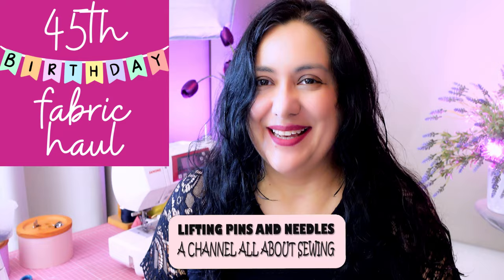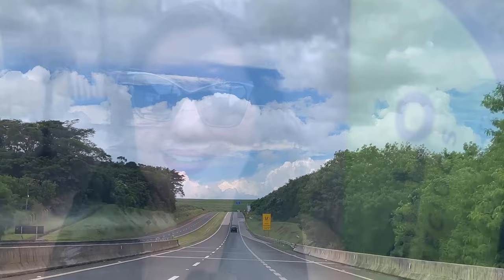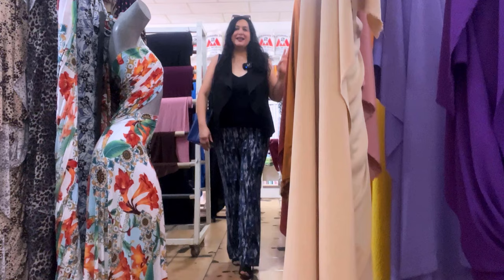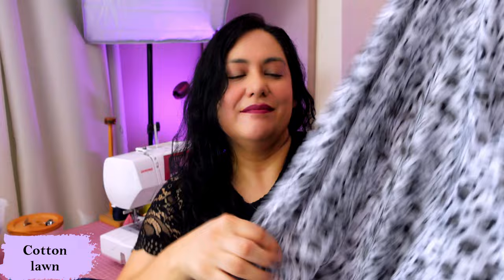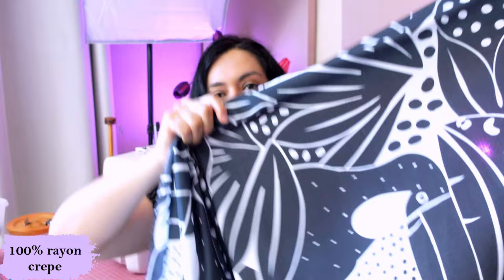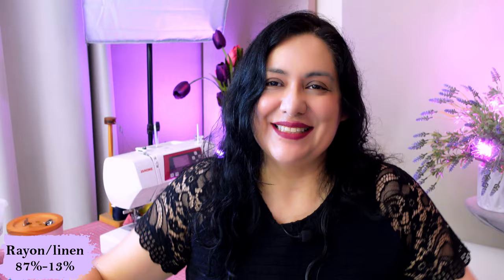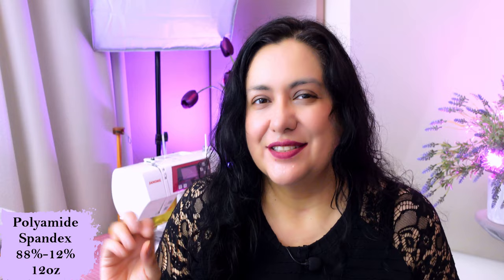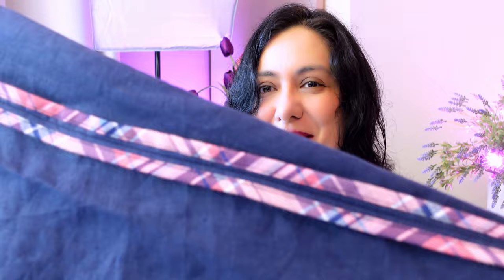My 45th birthday FABRIC HAUL. Come shopping with me!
My awesome hubby treated me to a fun fabric shopping trip for my 45th birthday a few days ago and before I put them all away, I'm sharing my happy finds with you.

See some knits & wovens and my general plans for them.

The Maggie peplum for girls is also $5 today.

Let’s Connect!